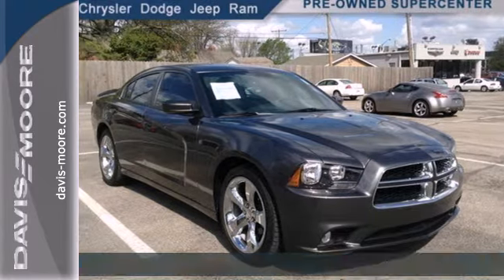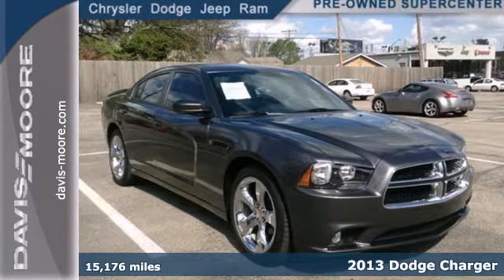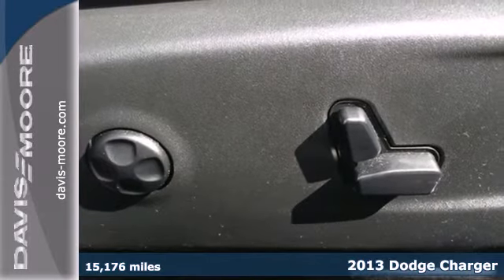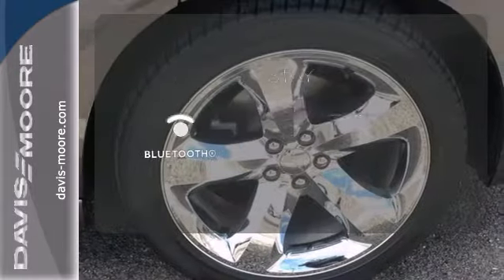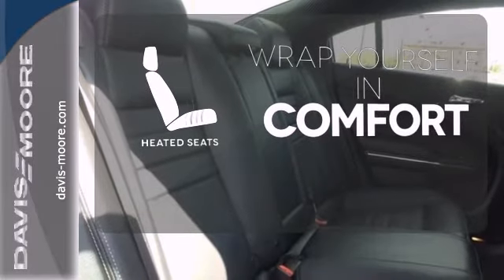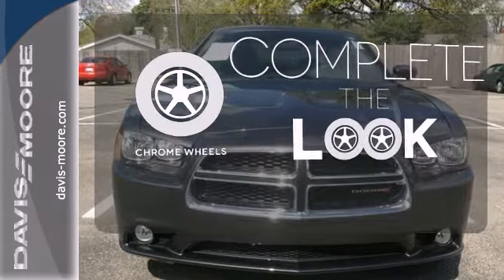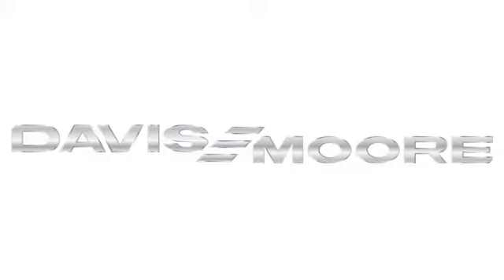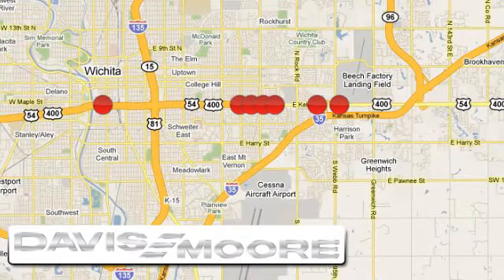2013 Dodge Charger Salina KS Wichita, KS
Year: 2013
Make: Dodge
Model: Charger
Trim: SXT Plus
Engine: 6 Cyl. 3.6L
Transmission: Automatic
Color: Granite Crystal Metallic
Interior: Black Interior
Mileage: 15176
Stock #: A2141004A

Address:
5817 E. Kellogg St.